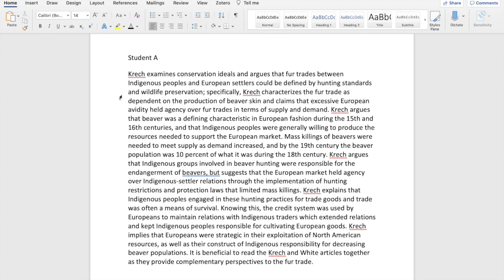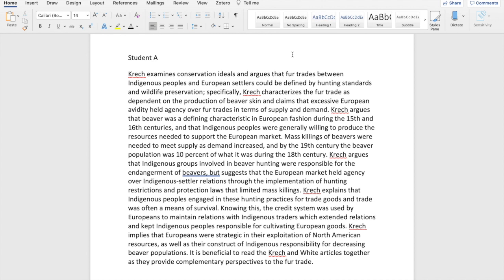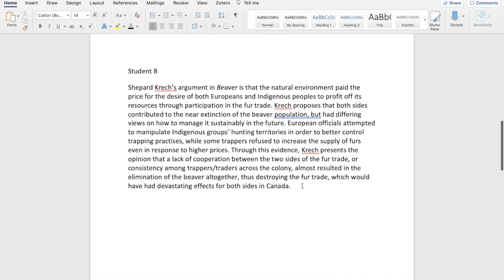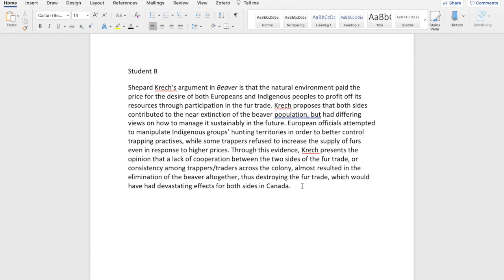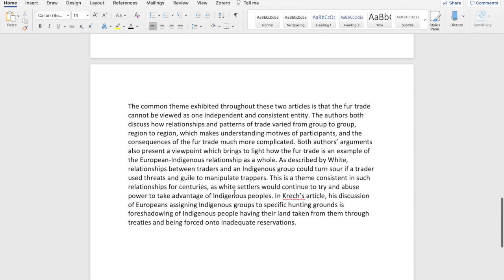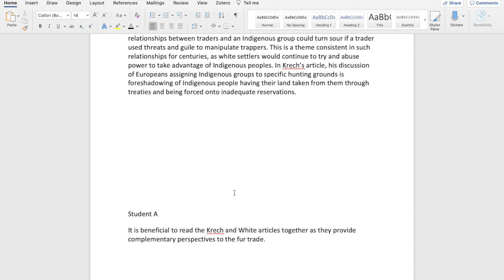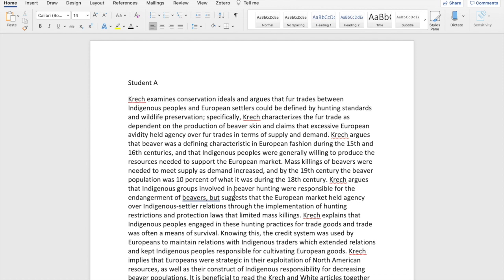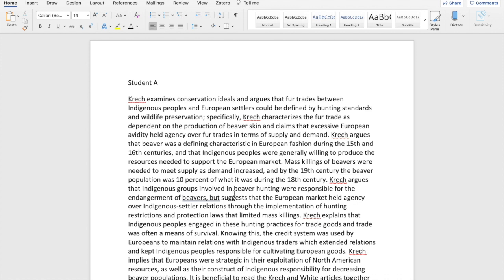Improving the Good Essay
Some essays were almost great.